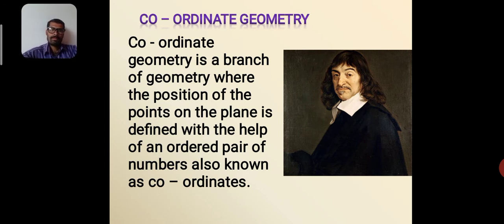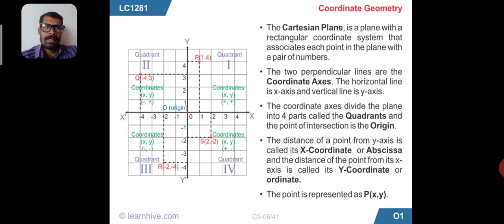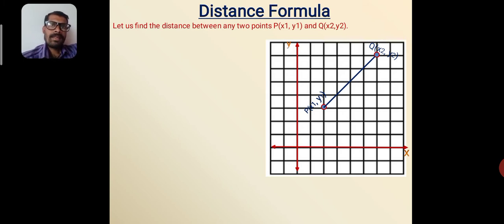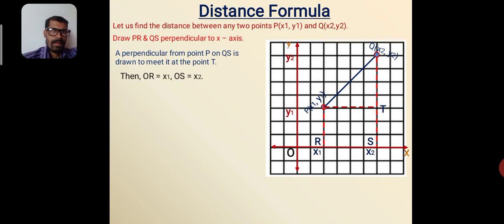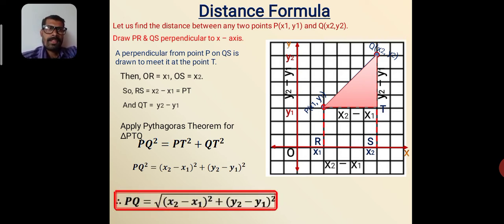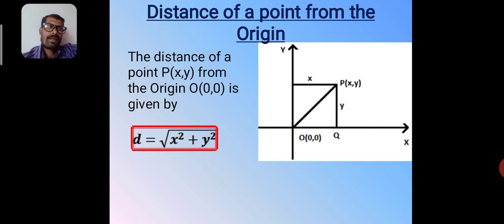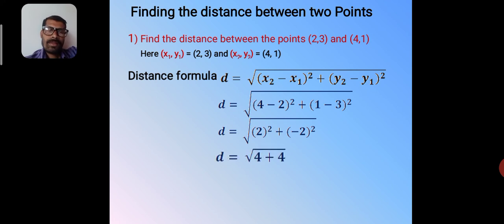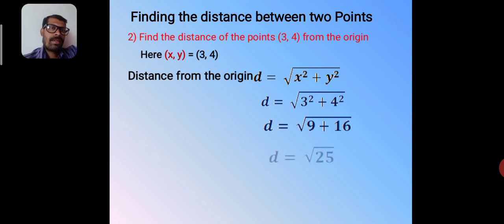Co - Ordinate Geometry 1